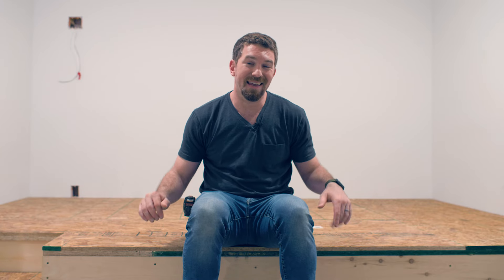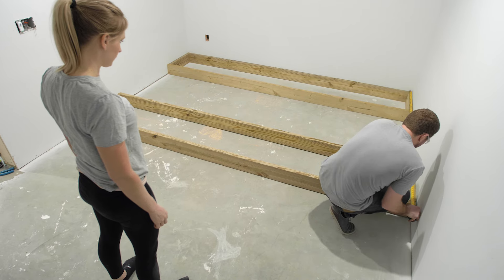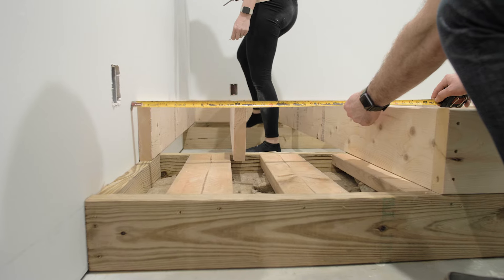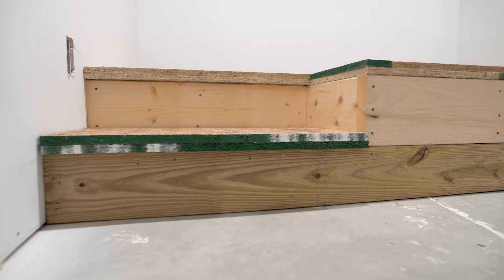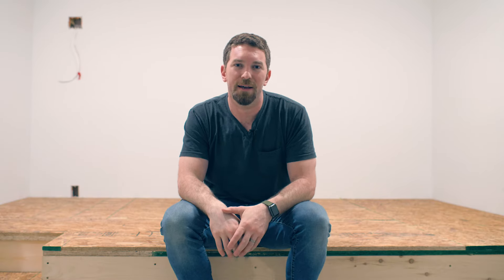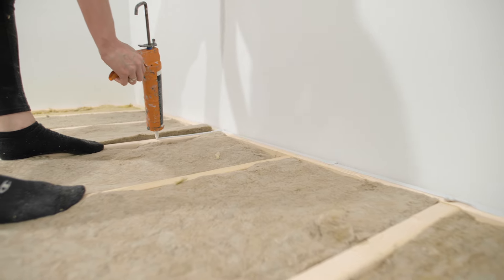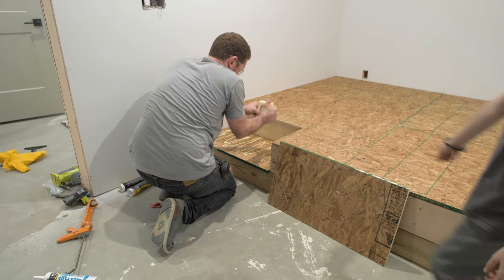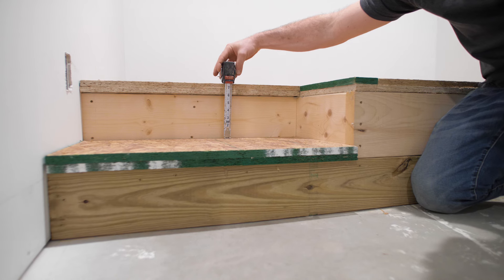DIY Home Theater Seating Riser Construction 🍿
In this video I show you how to build a simple home theater seating riser. This home theater platform is about 15" tall which will allow the back row to see over the front. It also has a recessed step for easy access.

BE SOCIAL